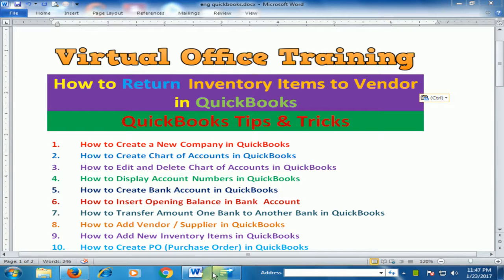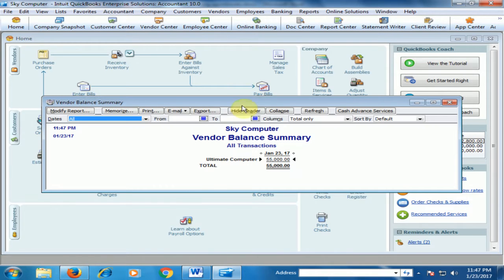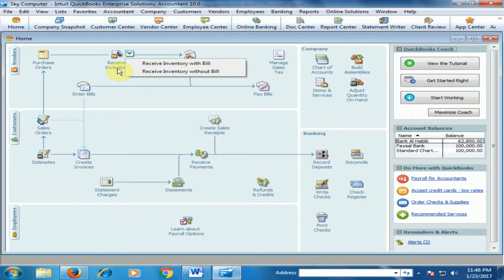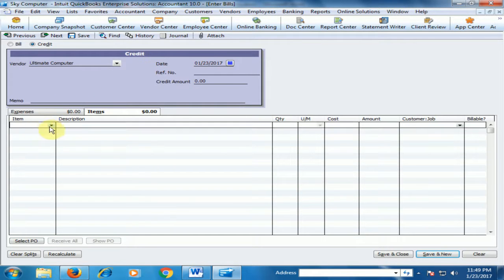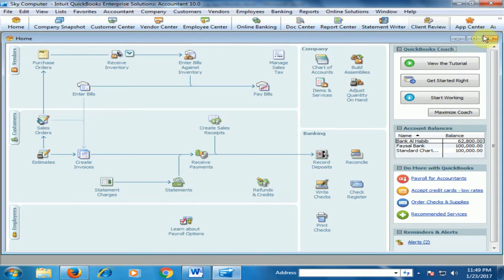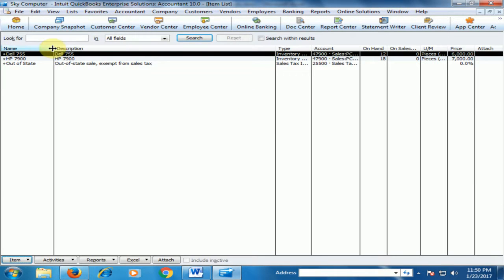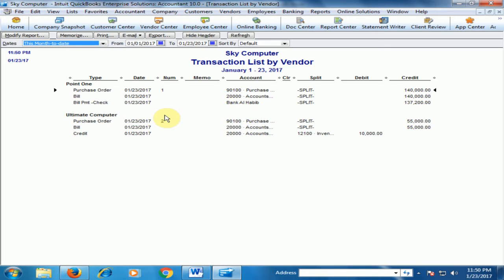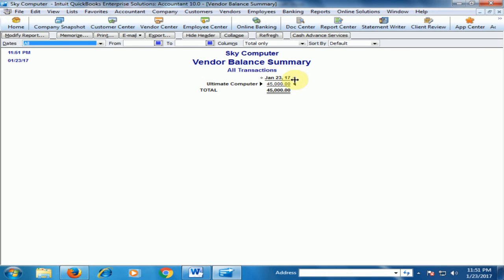How to Return Inventory Items to Vendor in QuickBooks : QuickBook Tips and Tricks (Part 15)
In this video tutorial i am going to teach you how to return inventory items to vendor in QuickBooks. In my video training you will learn top tips and tricks of QuickBook.

How to Return Inventory Items to Vendor in QuickBooks (Part 15) [English]